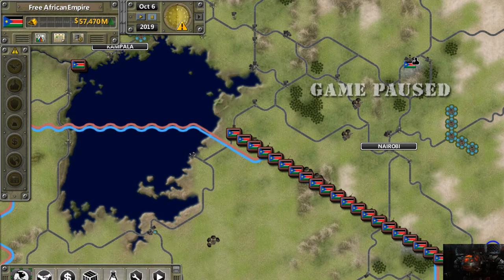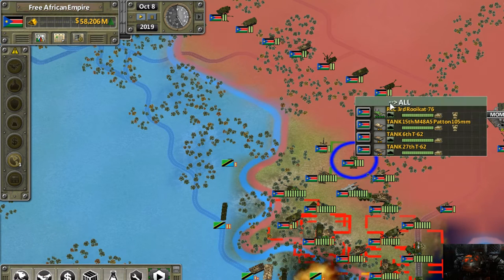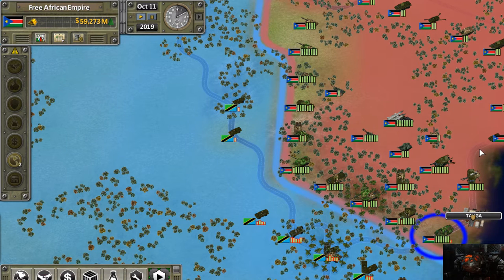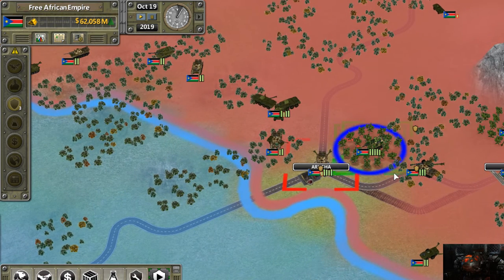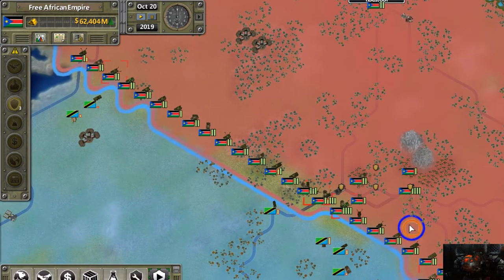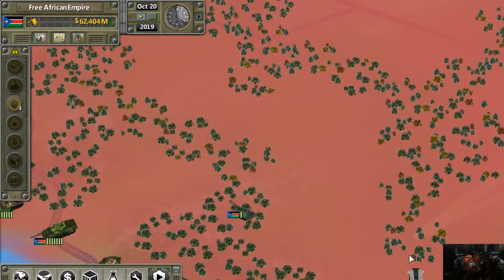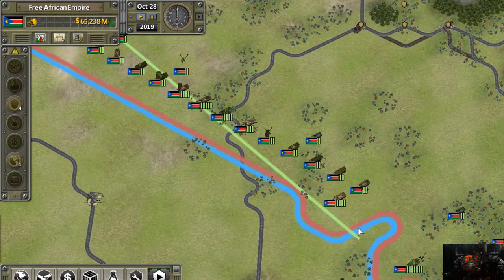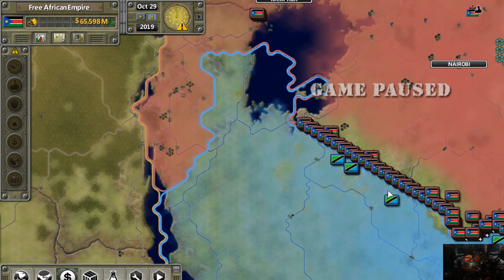Supreme Ruler Ultimate: South Sudan[26] Tanzanian War-Part1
We head South.